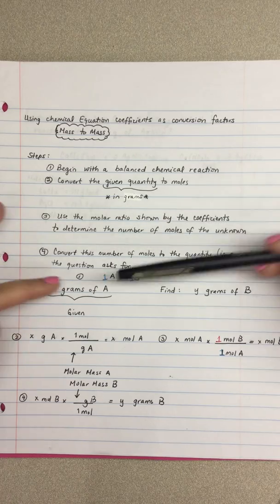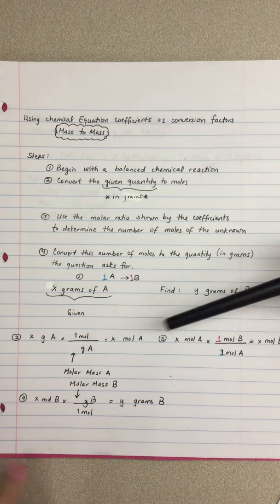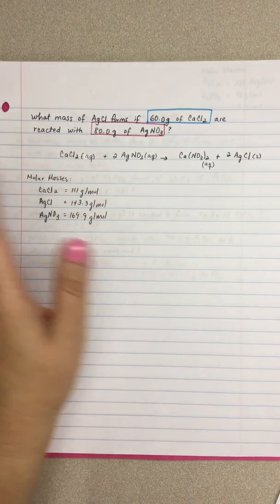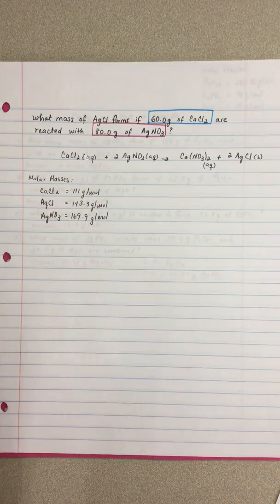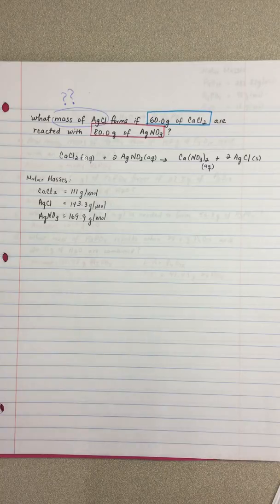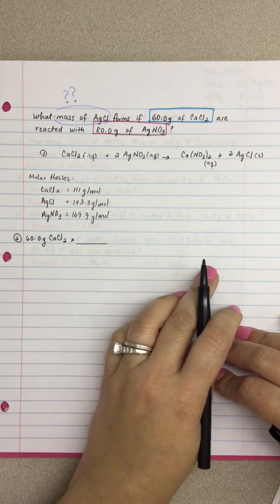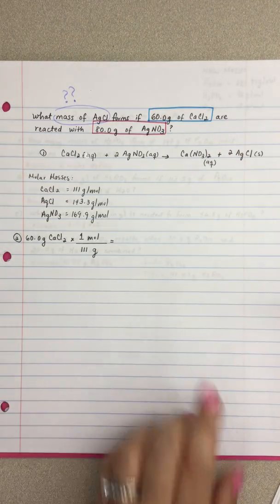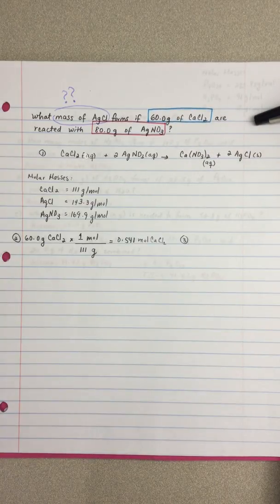Chemical Quantities 5 of 5